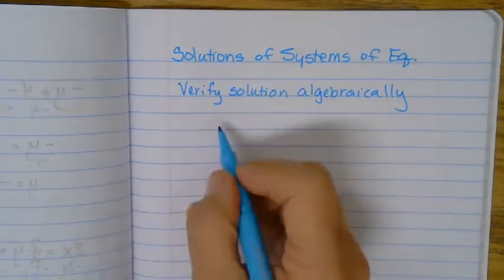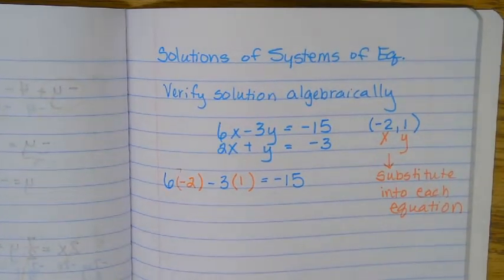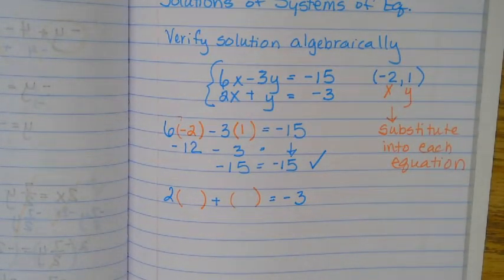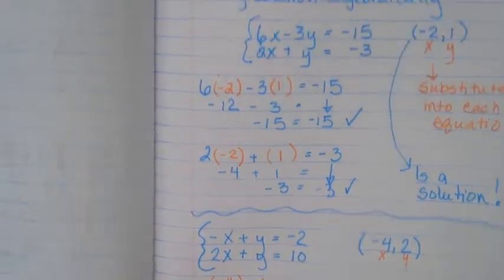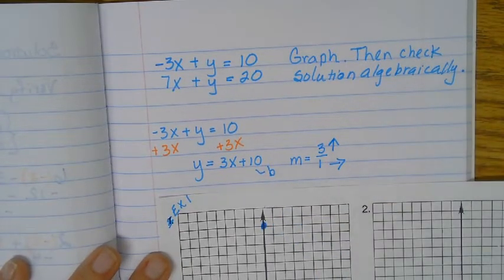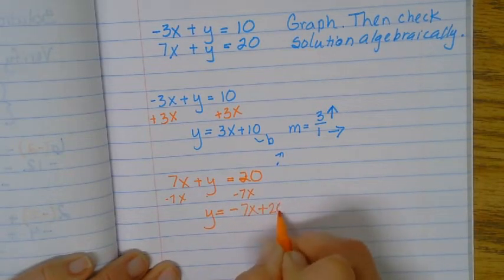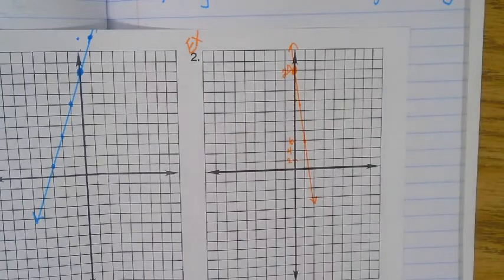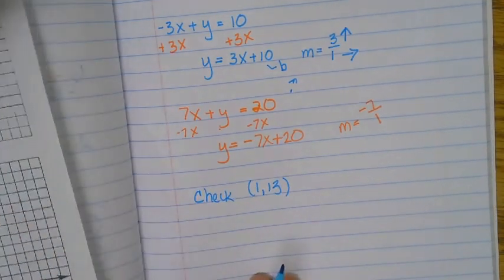Alg 1 - May 4 Checking Solutions.mp4